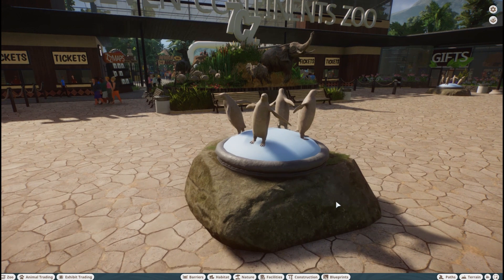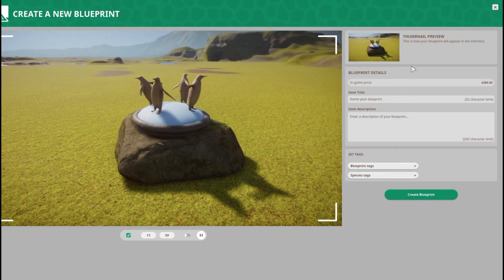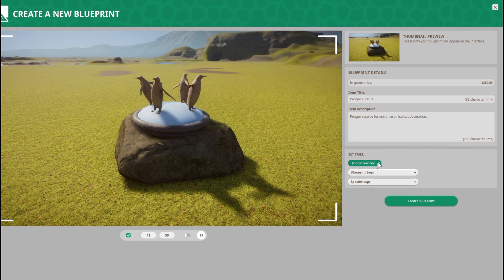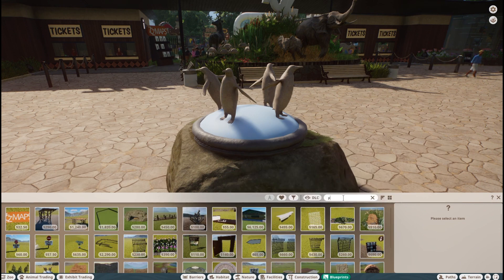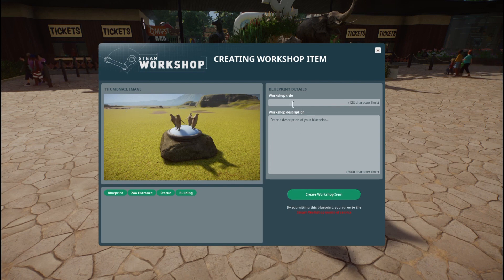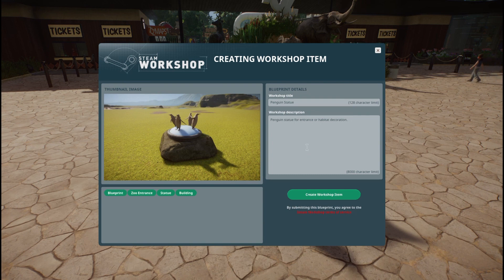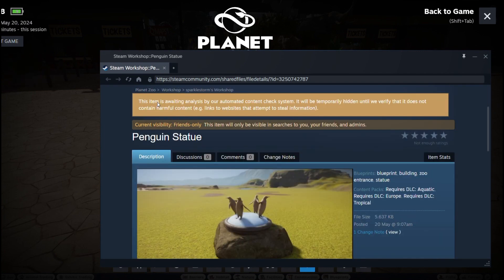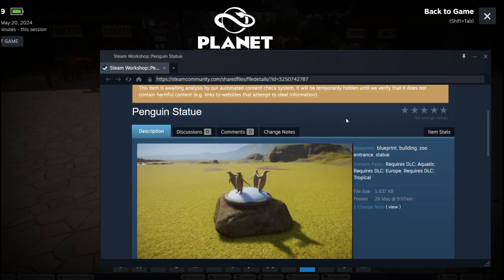How to Create + Share Blueprints | Zooz How Tooz | Planet Zoo Tutorial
Planet Zoo Tutorial - How to create and share your blueprints to the workshop.